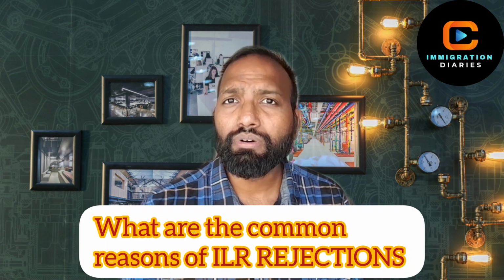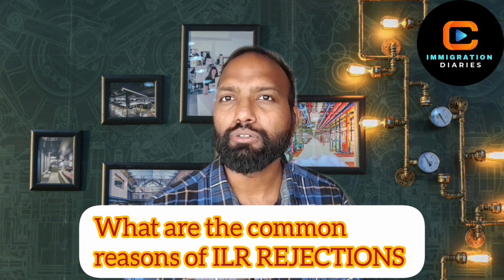UK NEW ILR UPDATES || UK INDEFINITE TO REMAIN || IMMIGRATIONDIARIES || UK CHANGE ILR|| Watch Before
The link was discussed in the video

Search on Google

NEW UK Immigration Changes 2024: The Shock of New Family Visa Rules: A Call to Action
In 2024, the UK is implementing shocking changes to family visa rules that could affect countless families. This video dives deep into the new immigration policies, revealing what you need to know to navigate these changes effectively. Stay informed and prepare for these significant shifts in UK immigration law. Don't miss our call to action for all affected families!